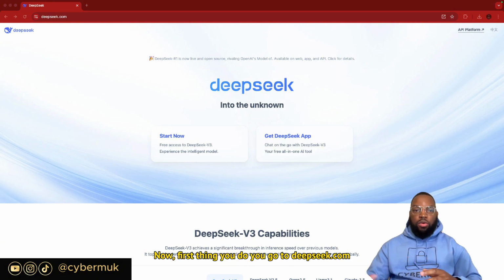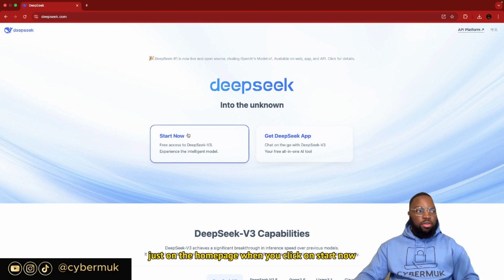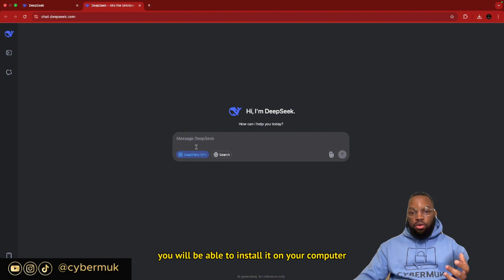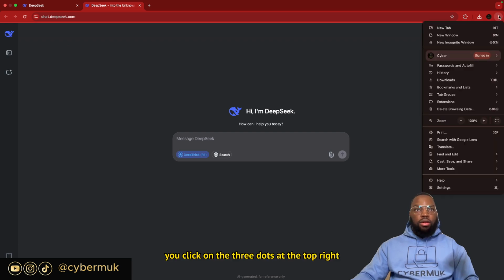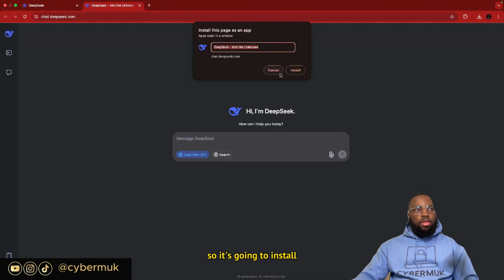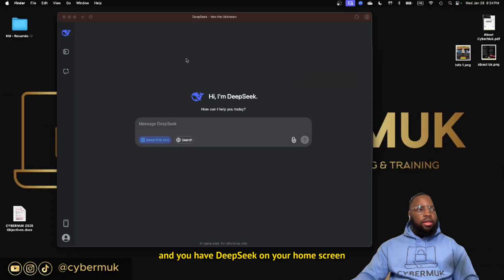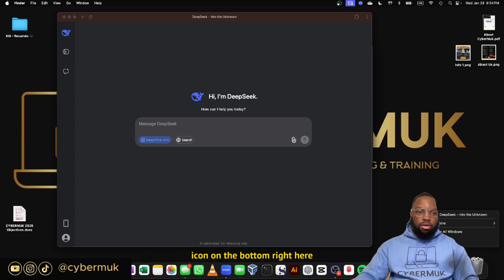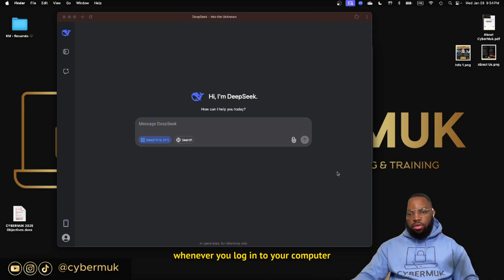How to Install DeepSeek AI On Mac (Standalone App)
Want to install DeepSeek as a standalone app on your Mac? This step-by-step tutorial will guide you through the installation process in 90 seconds.